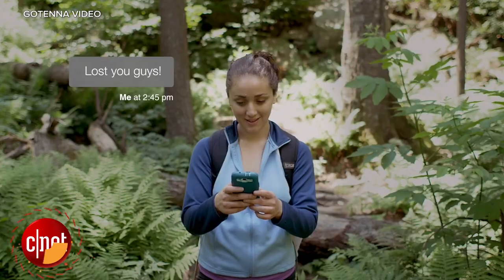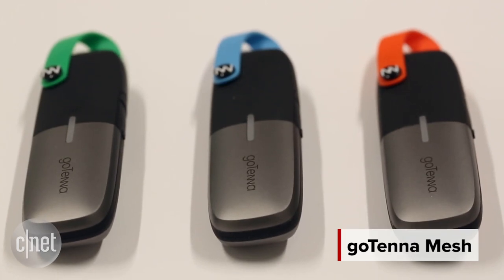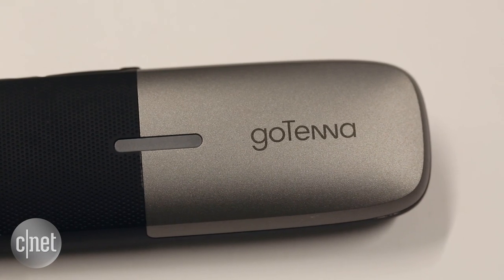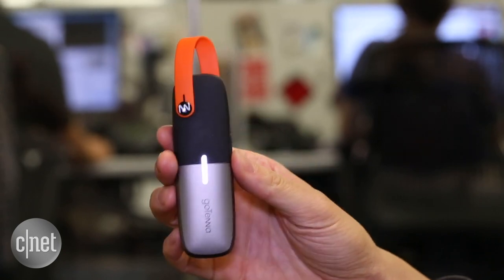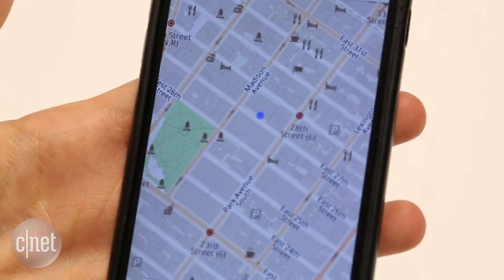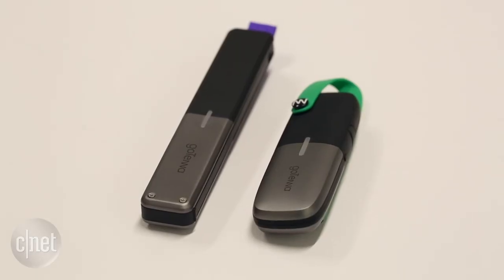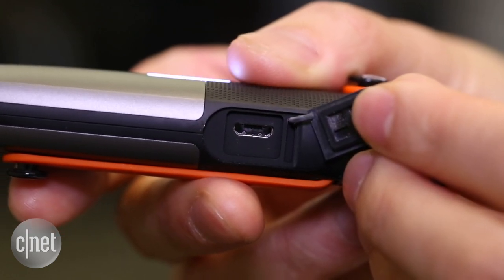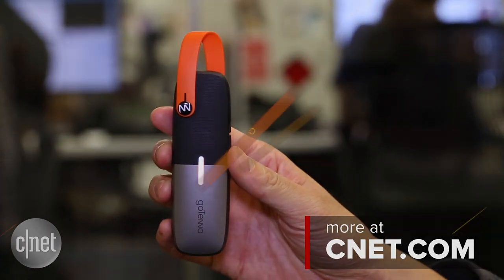GoTenna Mesh stays connected while you go off the grid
The GoTenna Mesh device helps Android and iOS smartphones send long-range messages without the need for a cellular signal.